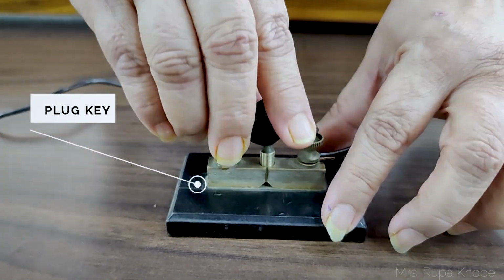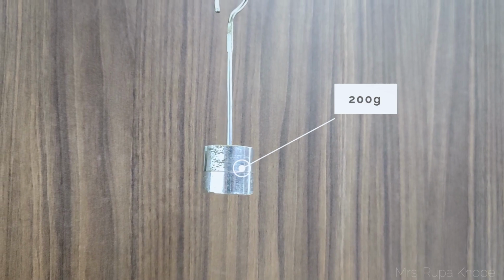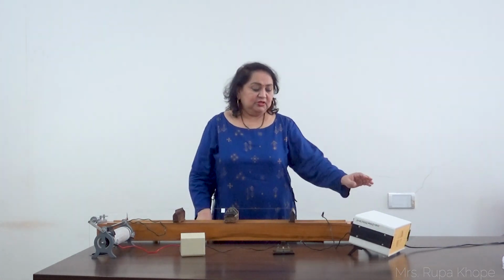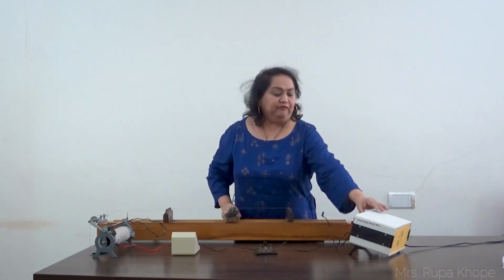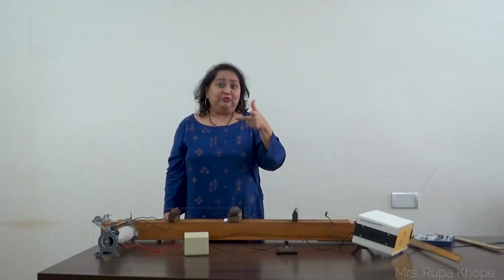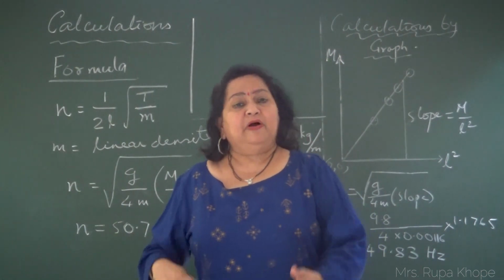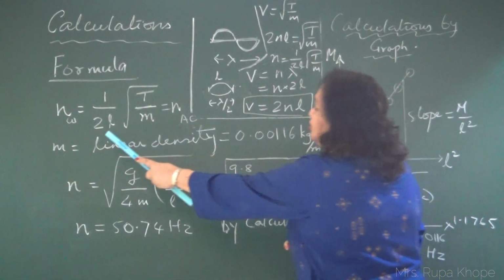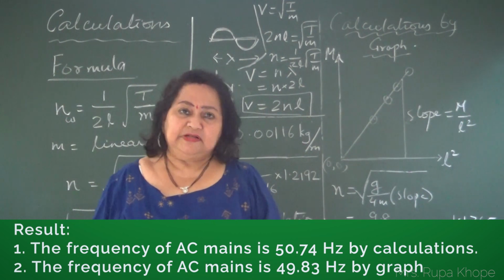Frequency of AC Mains Part II - Practicals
Learning through experiment is a motivator to learn physics and create curiosity in the minds of people, mainly students to explore the subject. It is magical for students to see the standing wave just by using AC current and magnetic field.
This experiment will definitely create interest in learning physics behind musical instruments and know more about alternating current.
This is the part of series of experiments for CBSE and other boards.